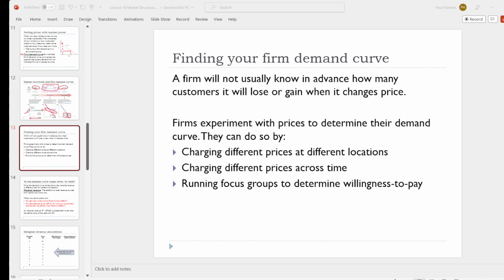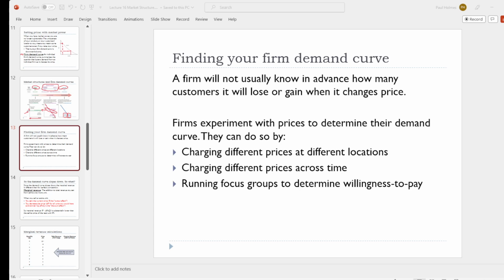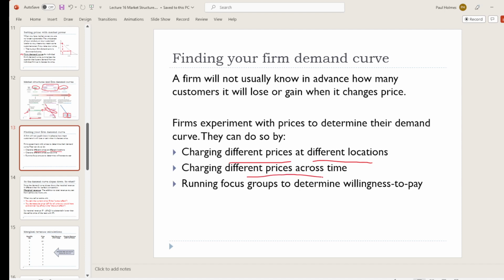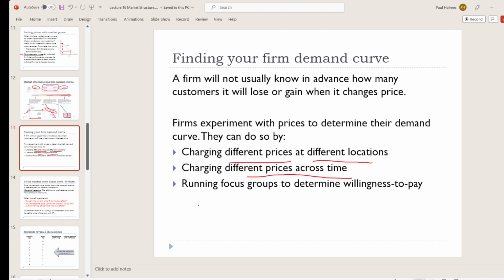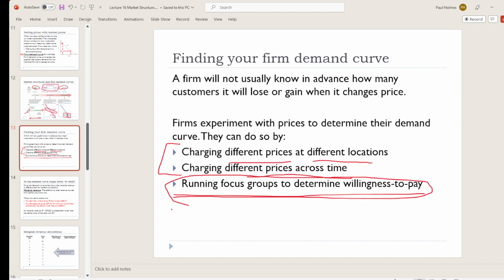Micro 16 9